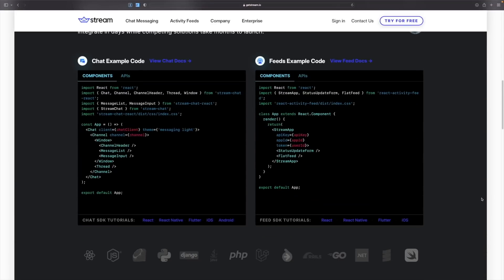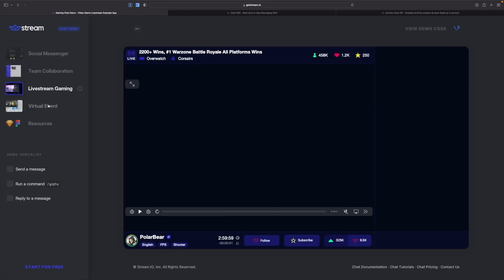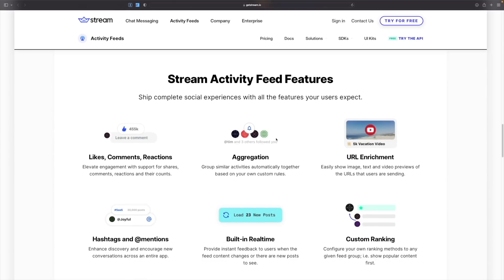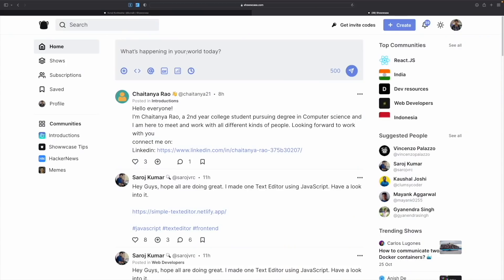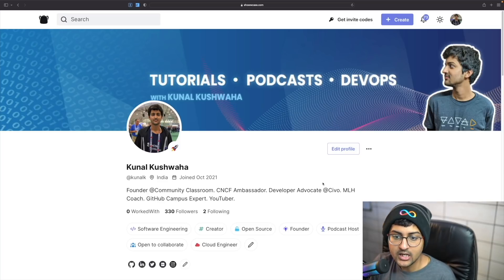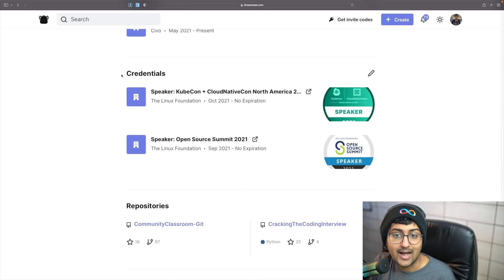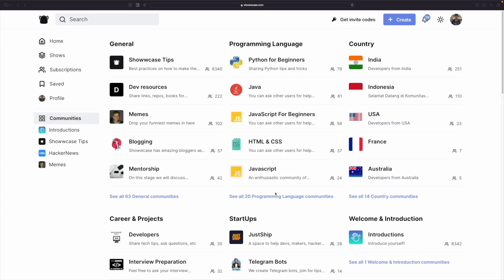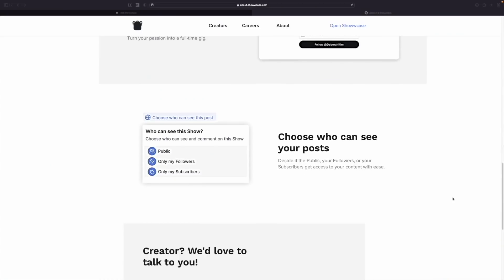Android Roadmap + Resources with Florian Walther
So you want to be an android developer? In this episode of the Open Source Cafe, I had a chat with Florian Walther from @codinginflow where we discussed about the roadmap and resources for learning android development in 2021.

Timestamps:
0:00 About Stream
0:49 Intro
2:32 Florian’s Youtube channel
4:20 Android Development in 2021
5:24 About Showwcase
6:32 Advantages of Kotlin over Java
7:43 What resources did Florian use + Tips to get started
9:55 Florian’s opinion on new tech
11:40 Trying out different stuff
12:43 Can someone start with Kotlin without knowing Java
13:29 What to do after crossing beginner stage
16:05 Florian’s future plans
17:00 Outro